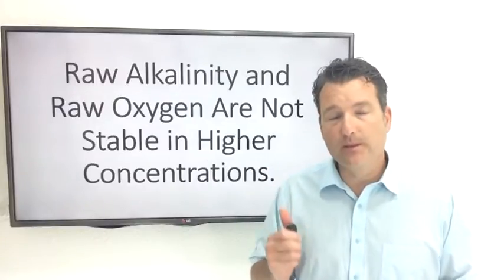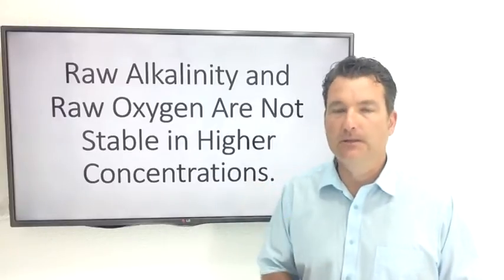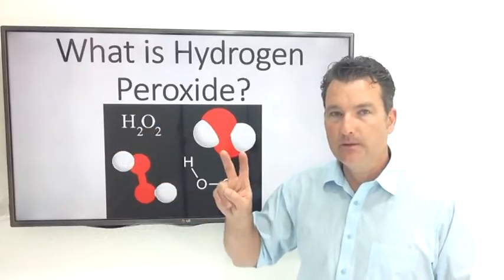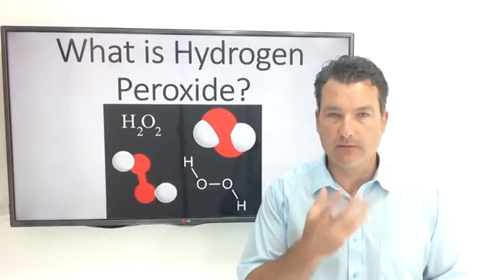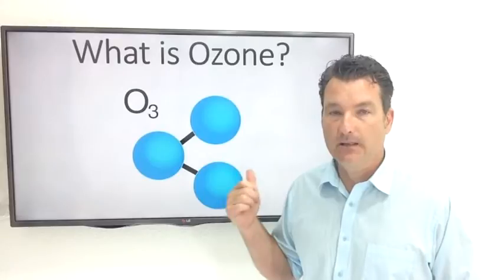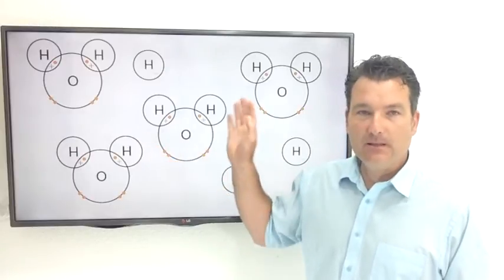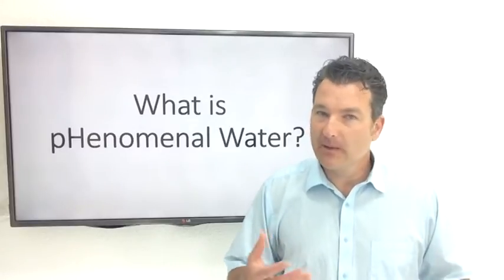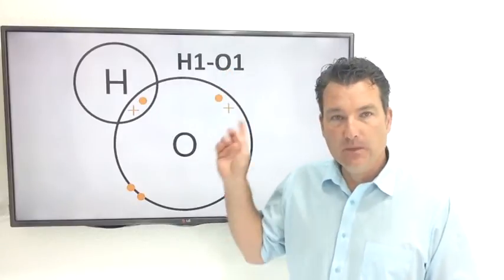pHenomenal Water, Hydrogen Peroxide, Ozone and Hyperbaric Chambers.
What is the same about pHenomenal Water, Hydrogen Peroxide, Ozone and Hyperbaric Chambers?
This video ill show you some surprising similarities between pHenomenal Water, Hydrogen Peroxide, Ozone and Hyperbaric Chambers.